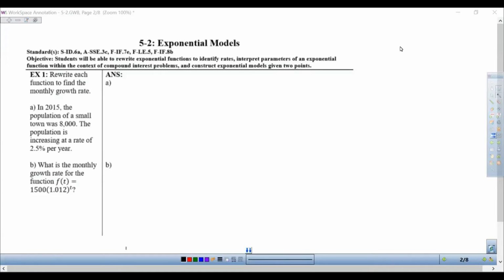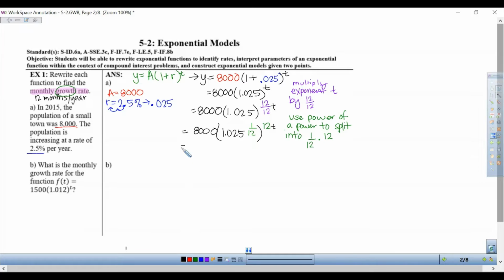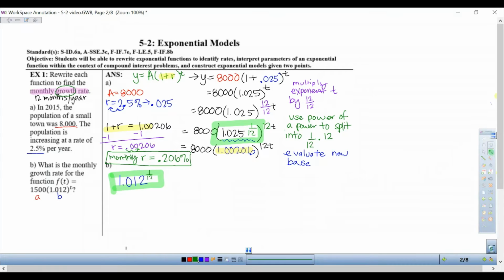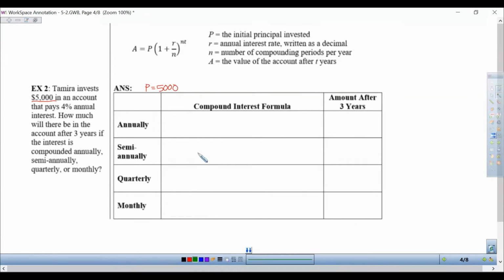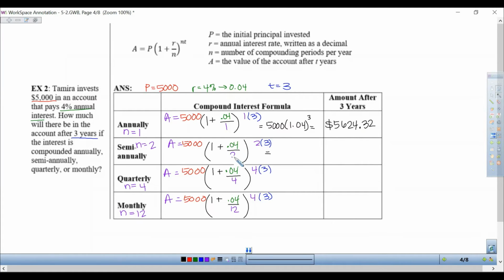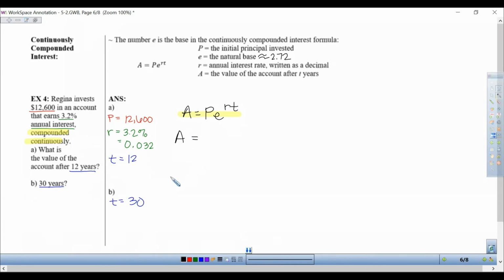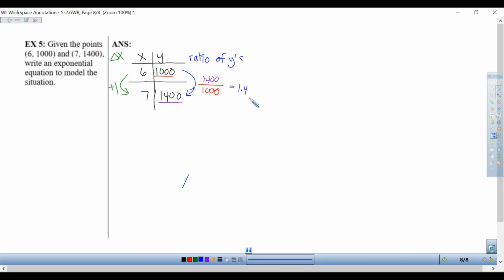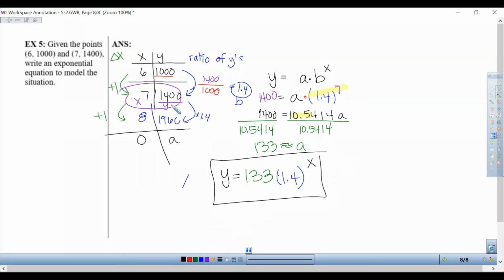Math 3 - 5-2 Notes